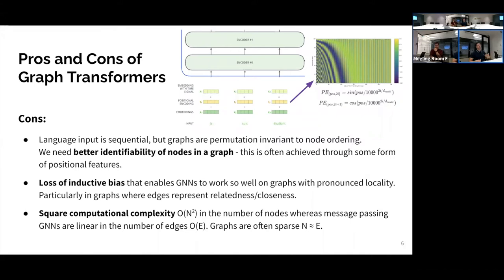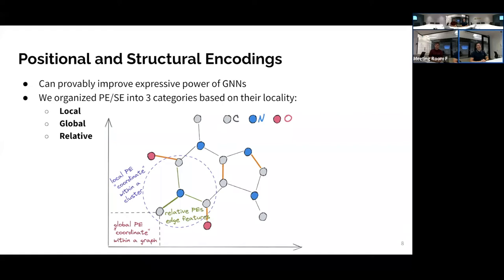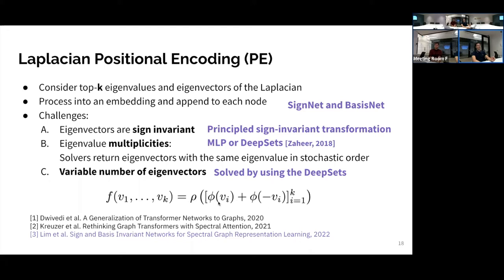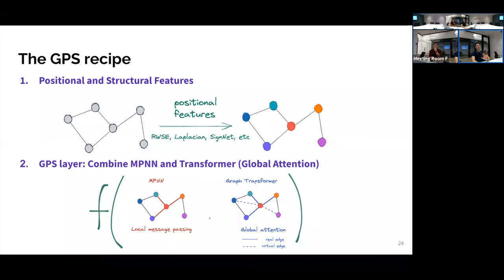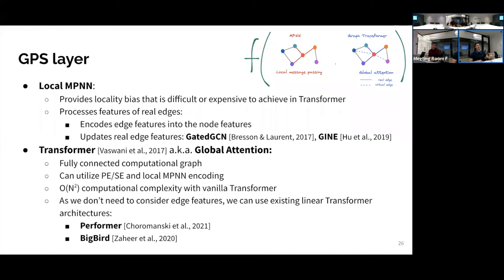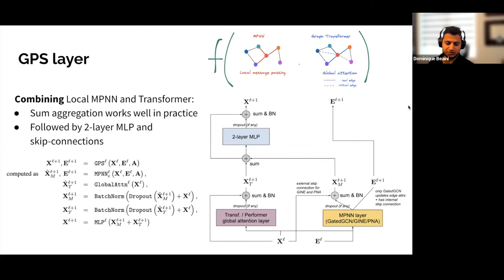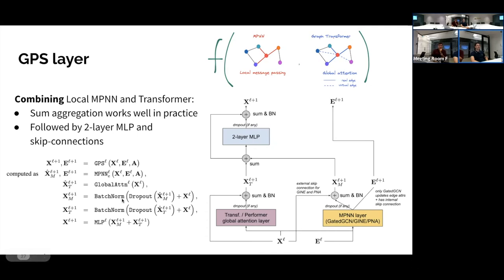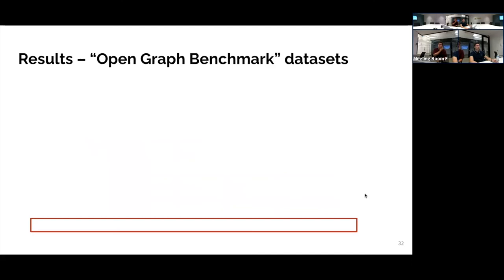Recipe for a General, Powerful, Scalable Graph Transformer | Ladislav Rampášek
Abstract: We propose a recipe on how to build a general, powerful, scalable (GPS) graph Transformer with linear complexity and state-of-the-art results on a diverse set of benchmarks. Graph Transformers (GTs) have gained popularity in the field of graph representation learning with a variety of recent publications but they lack a common foundation about what constitutes a good positional or structural encoding, and what differentiates them. In this paper, we summarize the different types of encodings with a clearer definition and categorize them as being local, global or relative. Further, GTs remain constrained to small graphs with few hundred nodes, and we propose the first architecture with a complexity linear to the number of nodes and edges O(N+E) by decoupling the local real-edge aggregation from the fully-connected Transformer. We argue that this decoupling does not negatively affect the expressivity, with our architecture being a universal function approximator for graphs. Our GPS recipe consists of choosing 3 main ingredients: (i) positional/structural encoding, (ii) local message-passing mechanism, and (iii) global attention mechanism. We build and open-source a modular framework GraphGPS that supports multiple types of encodings and that provides efficiency and scalability both in small and large graphs. We test our architecture on 11 benchmarks and show very competitive results on all of them, show-casing the empirical benefits gained by the modularity and the combination of different strategies.

Authors: Ladislav Rampášek, Mikhail Galkin, Vijay Prakash Dwivedi, Anh Tuan Luu, Guy Wolf, Dominique Beaini

Chapters

00:00 - Intro
01:08 - Overview
02:15 - Message Passing vs. Graph Transformers
04:12 - Pros and Cons of Transformers on Graphs
08:10 - Positional and Structural Encodings
26:47 - The GraphGPS Framework
57:49 - Results & Discussion
1:14:40 - Ablation - Global Attention and MPNN Layers
1:1836 - Ablation - Positional/Structural Encodings
1:23:40 - Conclusion and Summary
1:26:45 - Q&A
1:33:13 - Long Range Graph Benchmark